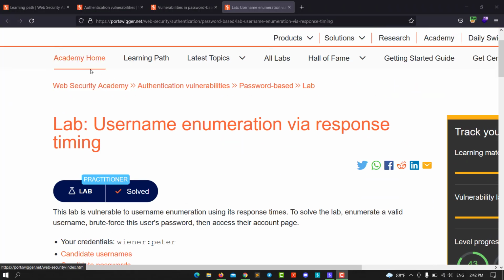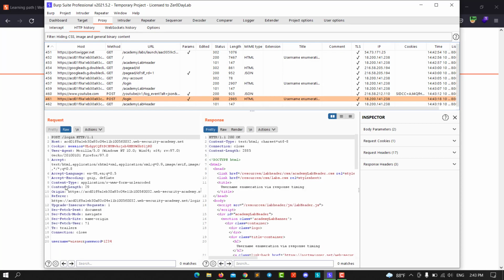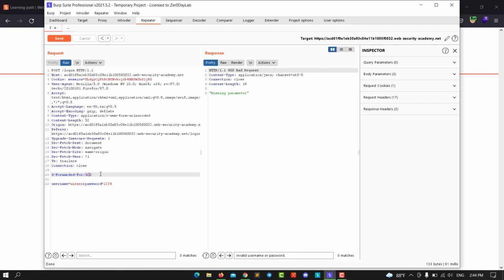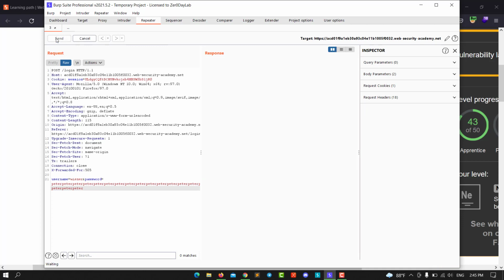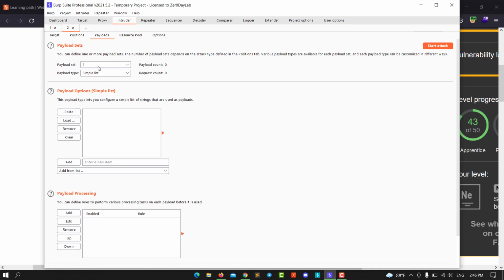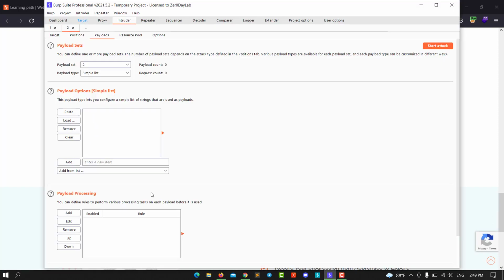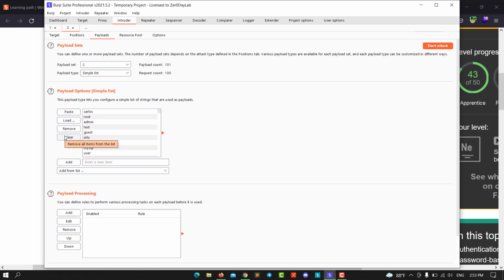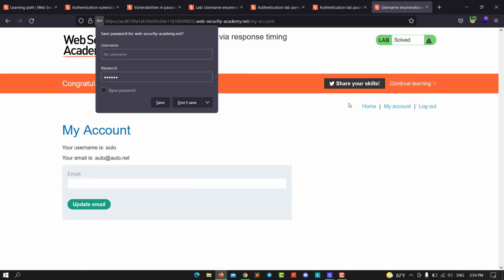Username Enumeration via Response Timing | Web Security Academy (Audio)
This Video Shows the Lab Solution of vulnerable to username enumeration using its response times. To solve the lab, enumerate a valid username, brute-force this user's password, then access their account page.